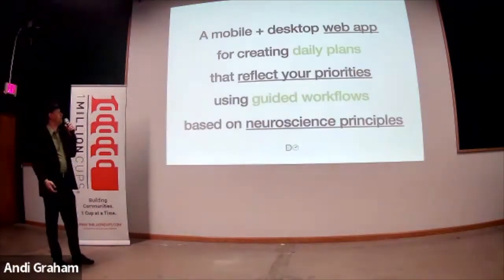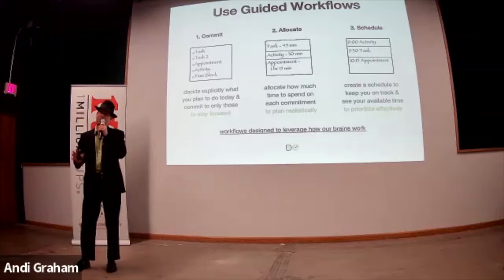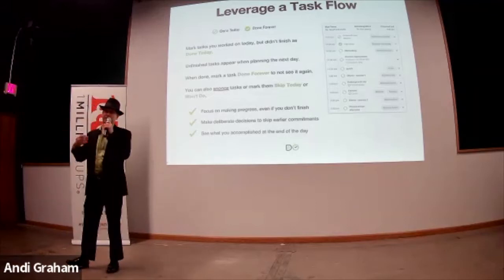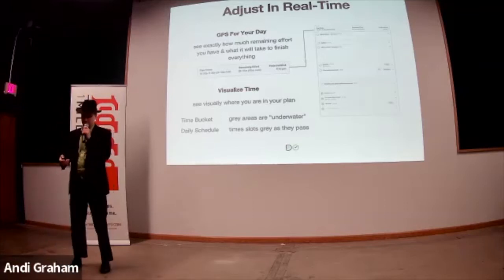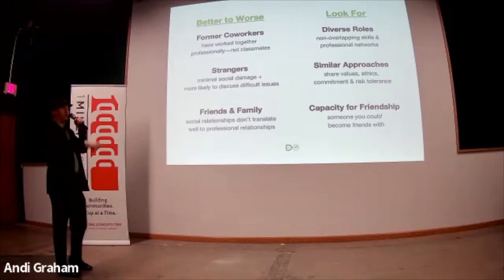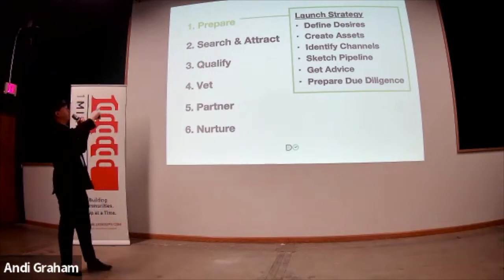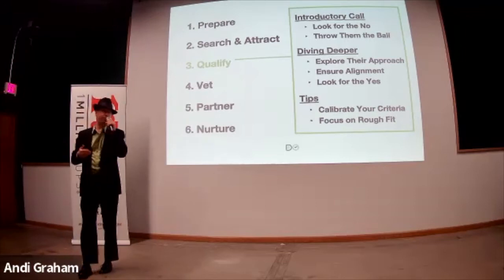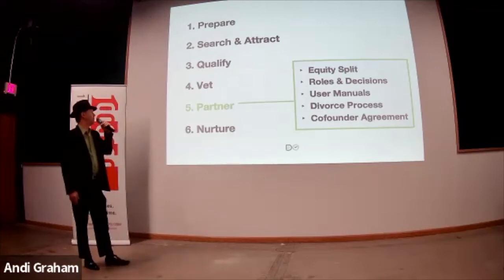1 Million Cups Asheville - Day Optimizer (April 20, 2022)